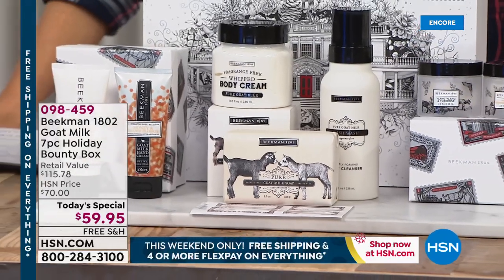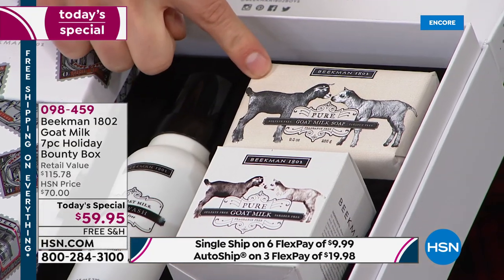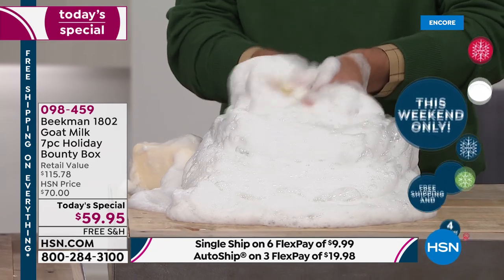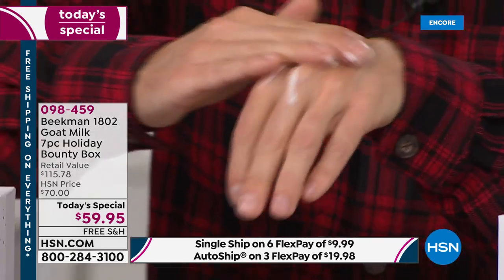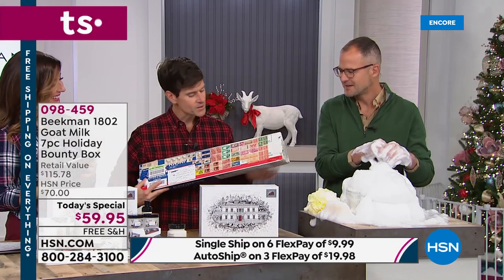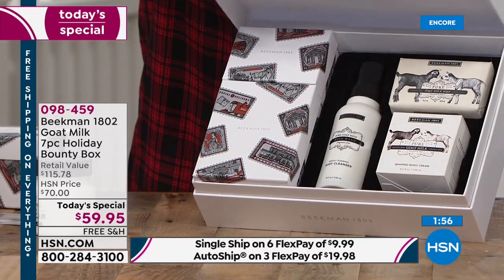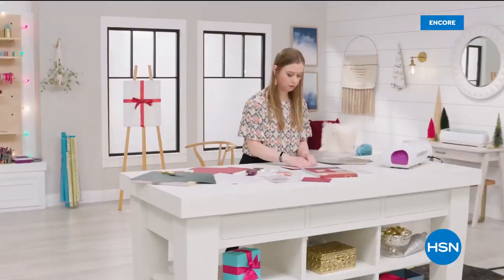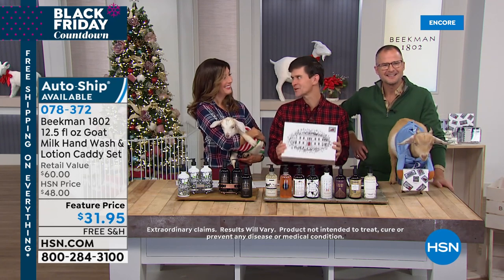HSN | Beekman 1802 Bath & Body Gifts 11.16.2019 - 02 AM